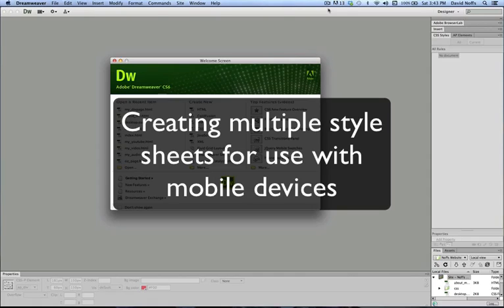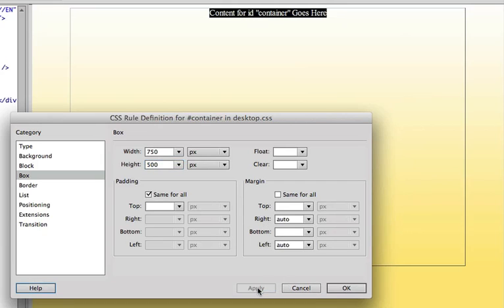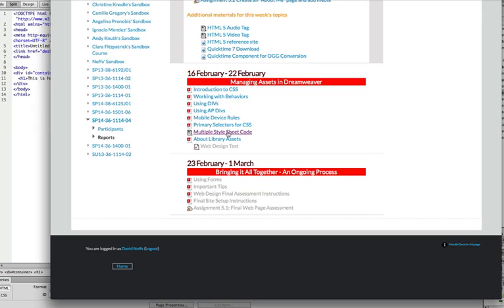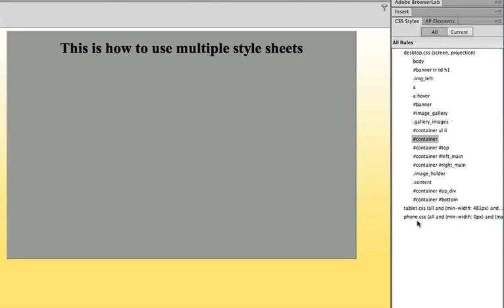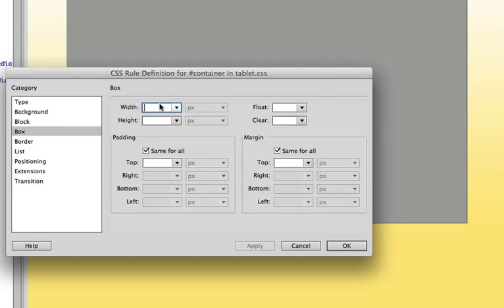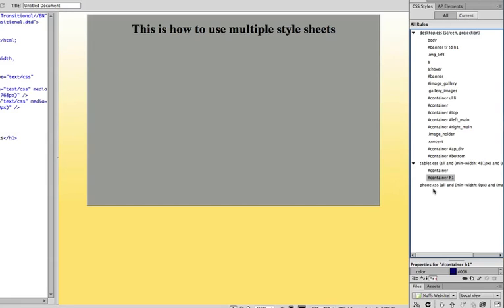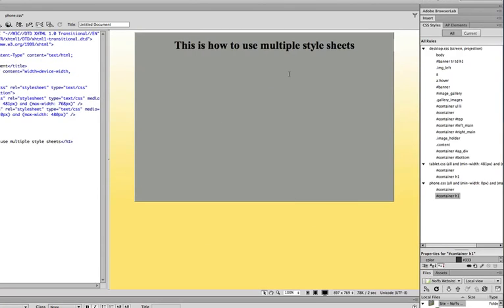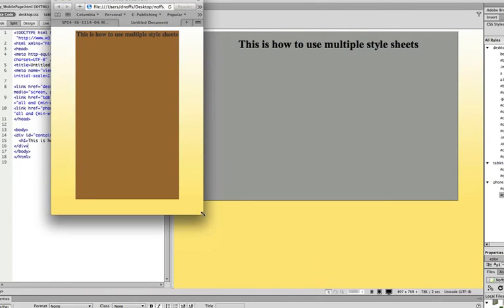Creating multiple style sheets for use with mobile devices